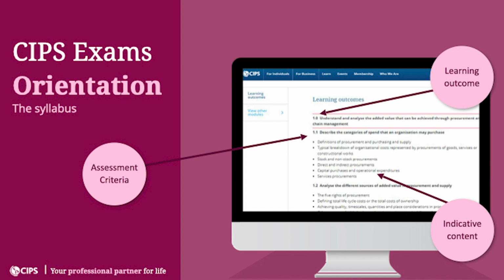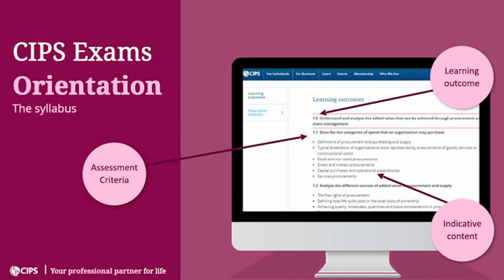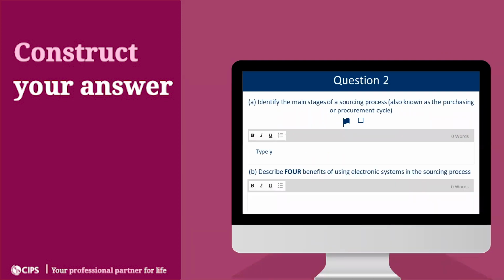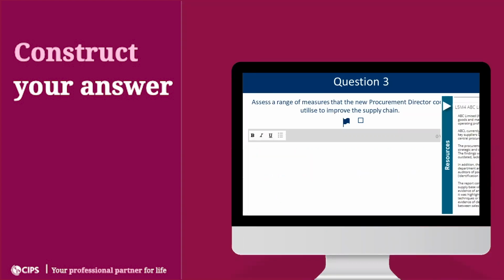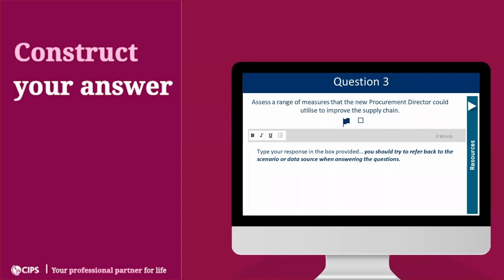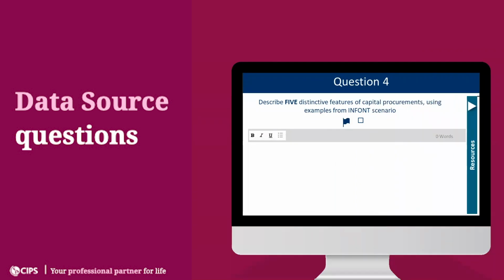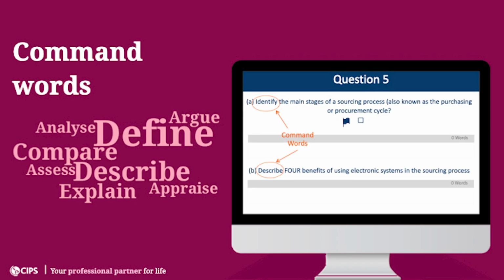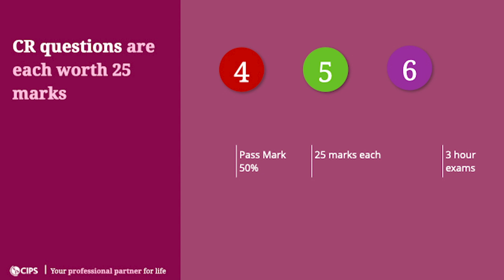How to prepare for CIPS Constructed Response (CR) exams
This video has been created by CIPS Awarding Manager and explains in detail how to plan your study time and prepare for CIPS constructed response exams.

Explore all of the resources created to support anyone on CIPS Qualifications learning journey to becoming MCIPS Chartered